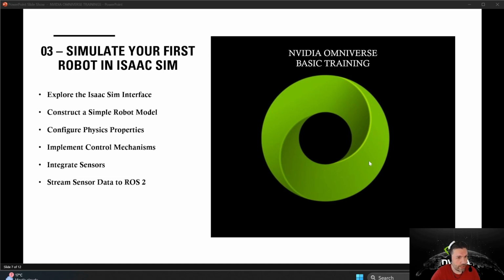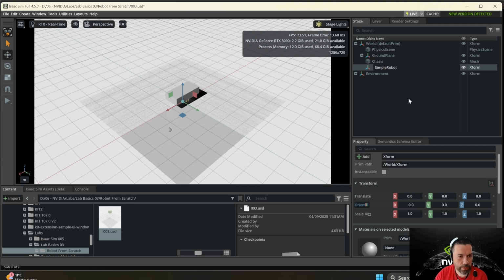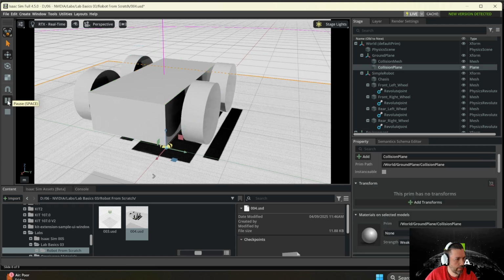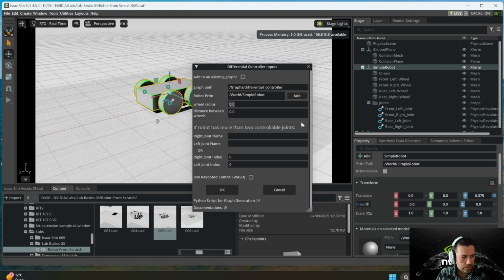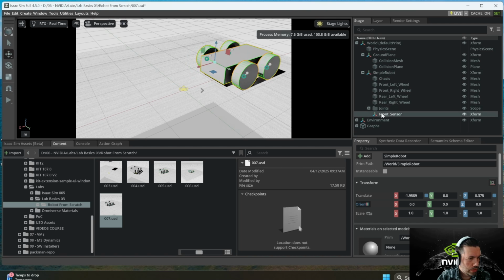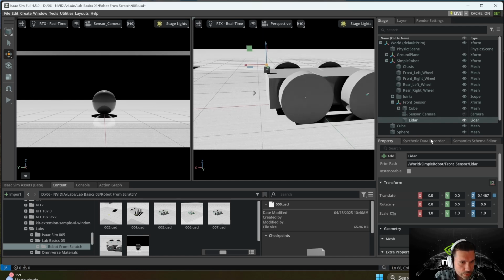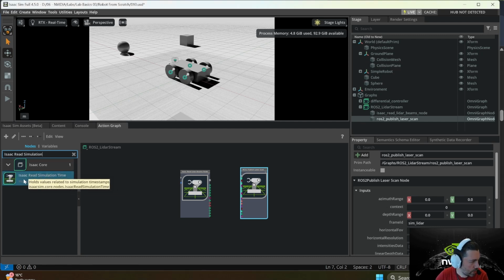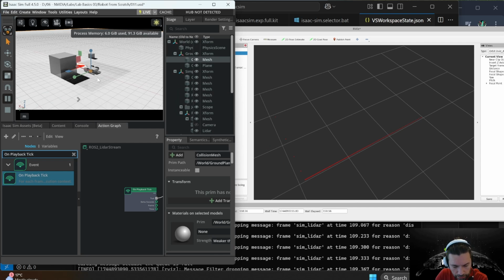Omniverse Basic Training 03 (Isaac SIM - Robot from Scratch - Lidar Sensor to ROS2)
ROS2 Installation: Omniverse Basic Training - 02